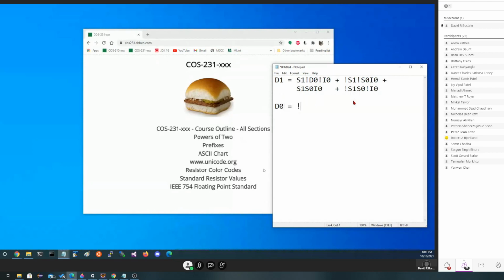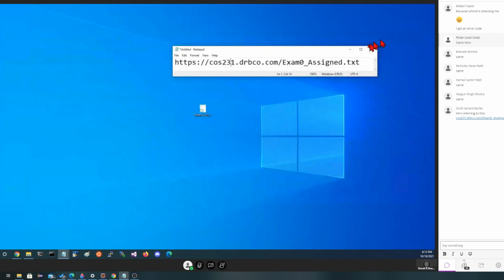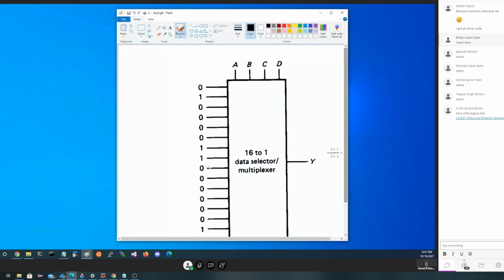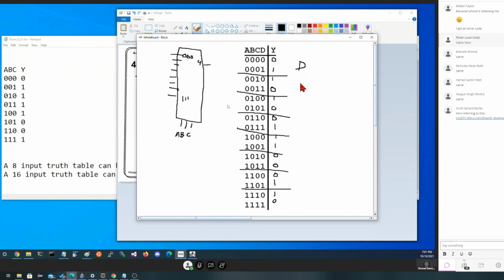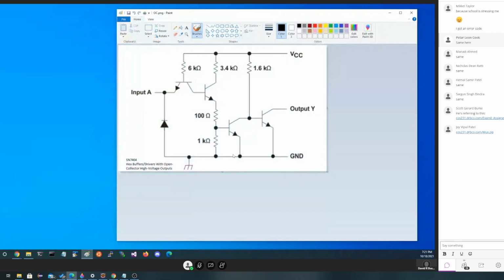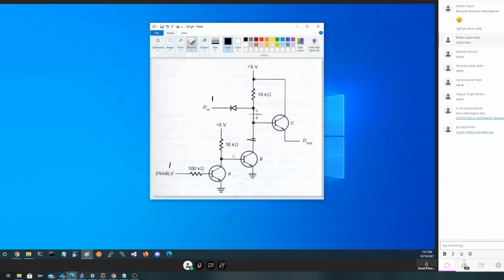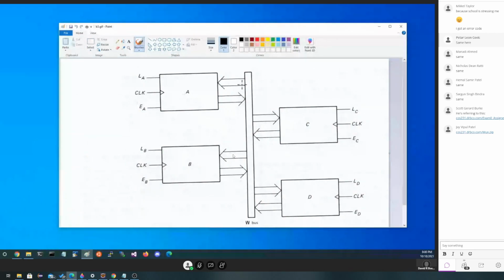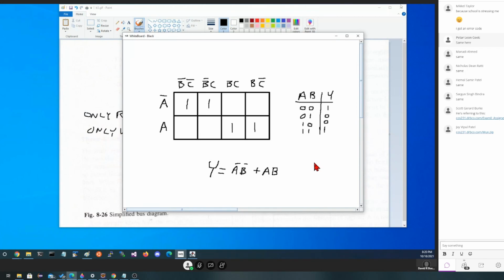COS231 Lecture 12